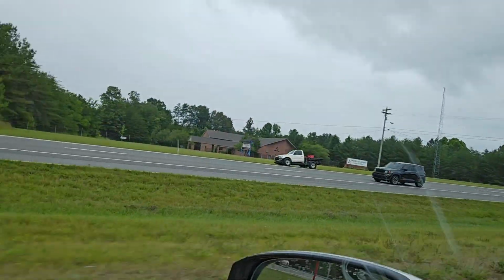Sparta (Tn) Adventure Vlog #2